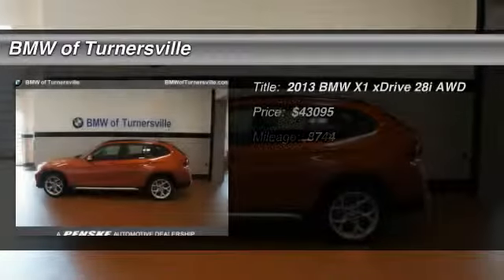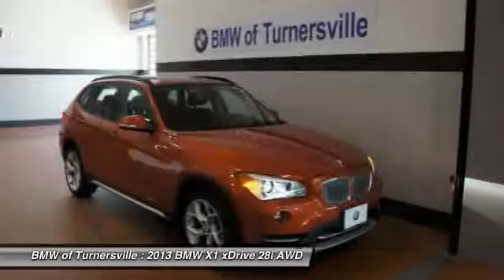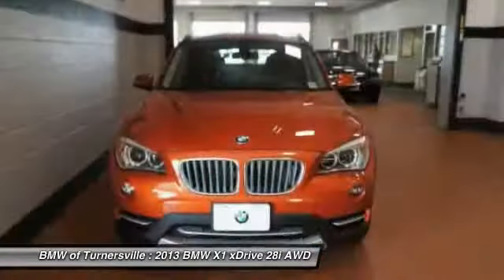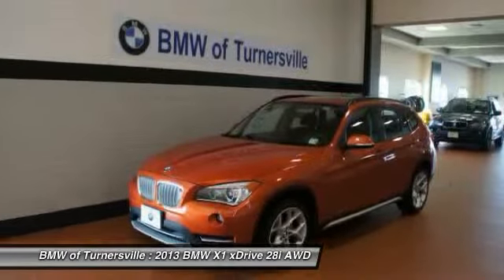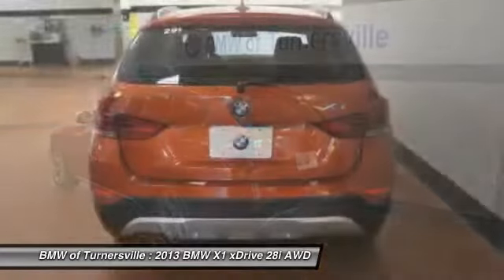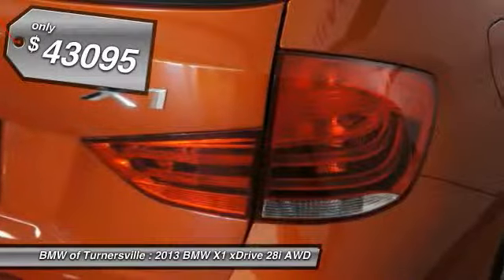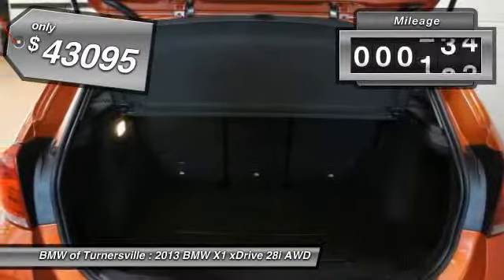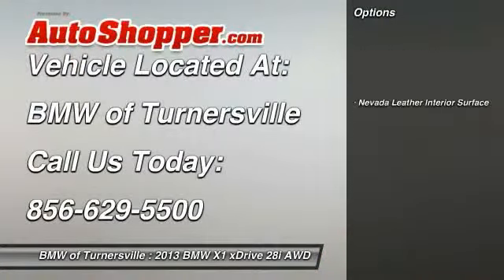2013 BMW X1 xDrive 28i AWD Blackwood NJ 08012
2013 BMW X1 xDrive 28i AWD